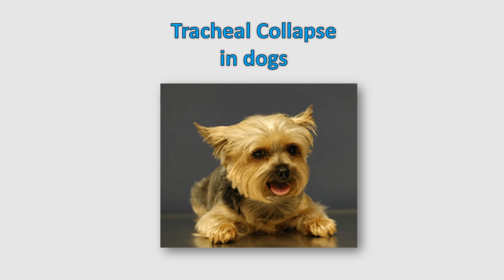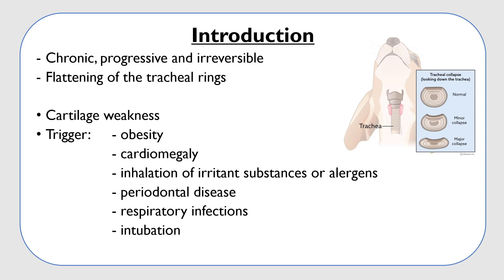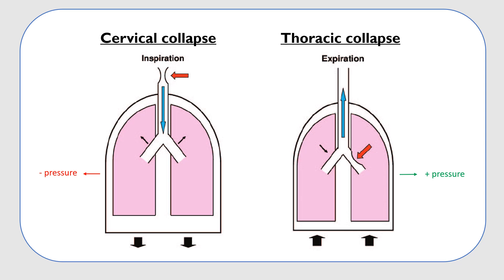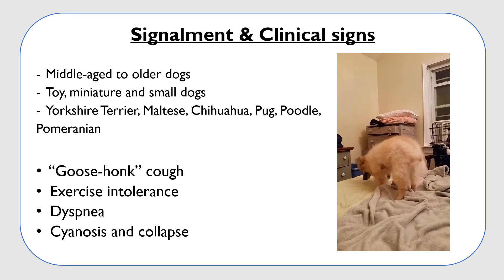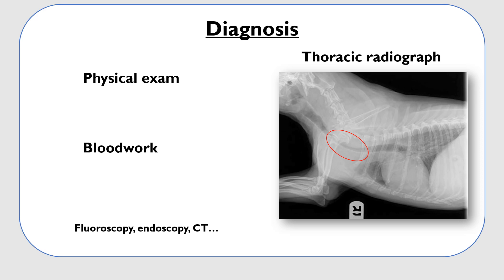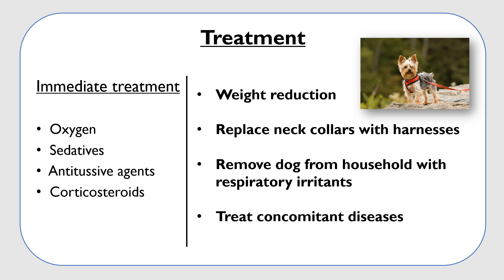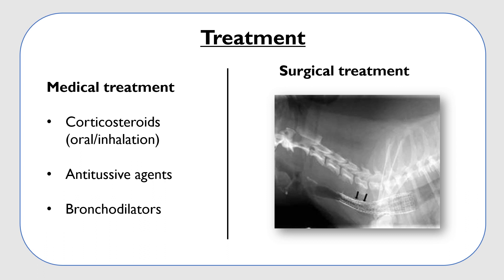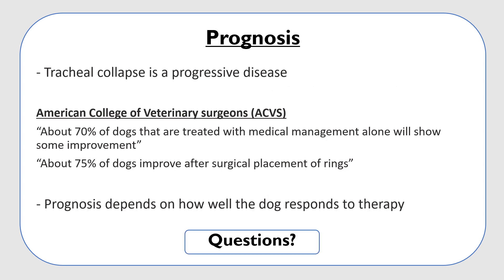Tracheal collapse in dogs | Causes, Clinical signs (symptoms), Diagnosis, Treatment, Prognosis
Tracheal collapse is a very common disease in clinical practice. It is a chronic, progressive and irreversible disease of the trachea and often also lower airways (known as bronchi collapse).  In these dogs, the C-shaped cartilage becomes weak and appears a dorsoventral flattening of the tracheal rings that causes an obstruction of the airway.
In this lesson we will discuss the Causes, Clinical signs, Diagnosis, Treatment and Prognosis of dogs with this disease

Bibliography: Ettinger, S. J., Feldman, E. C., & Cote, E. (Eds.). (2017). Textbook of veterinary internal medicine (8th ed.). St. Louis, Missouri, US: Elsevier.